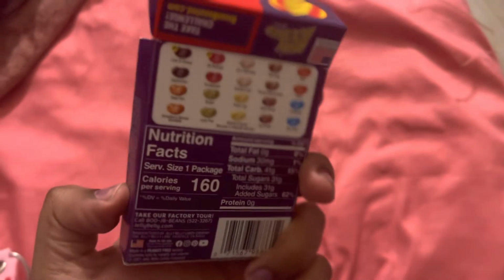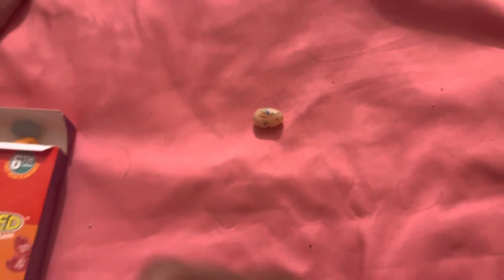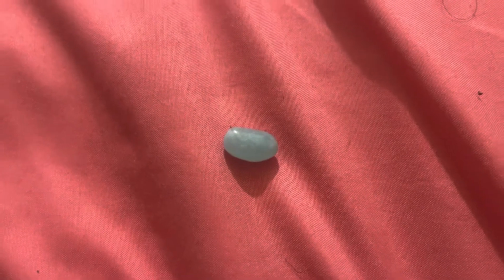The First Time Doing The Bean Boozled Challenge